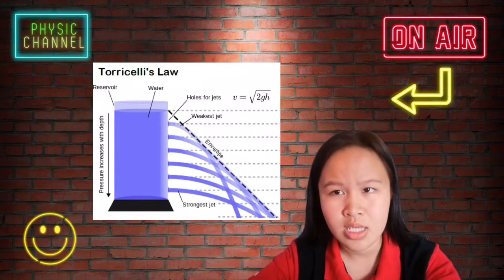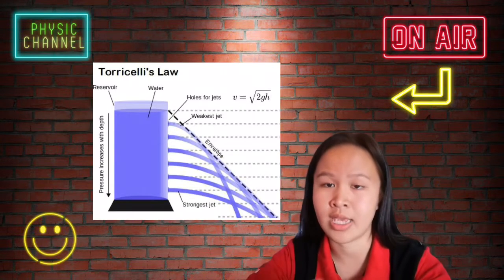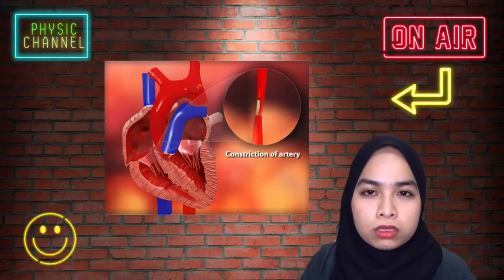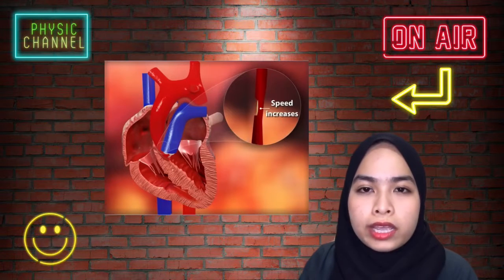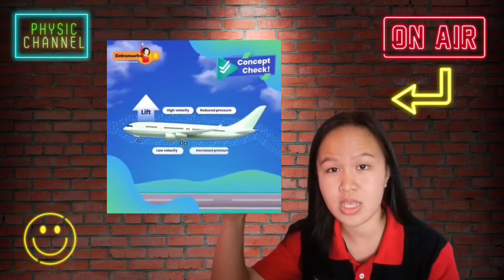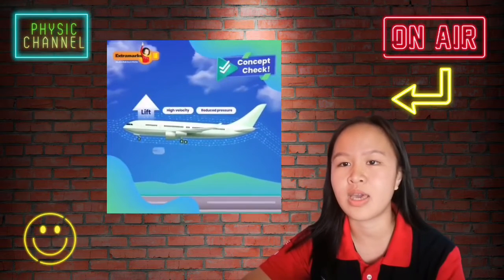PHY3000 Roleplay (Assignment 4)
Group members:
1. NUR NABILAH BINTI ABDUL HALIM 200660
2. ANNEVIA JURIS 201894
3. SITI NURHAFIZA BINTI AHMAD SABRI 197211